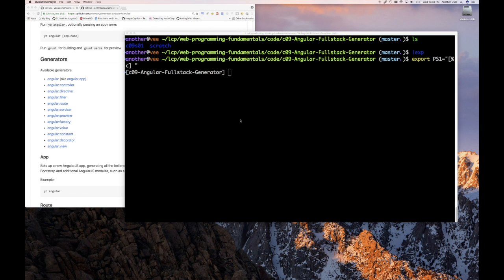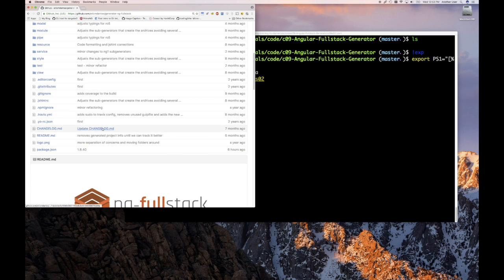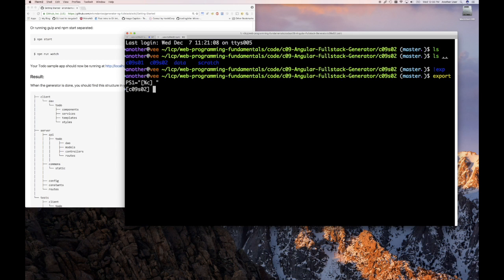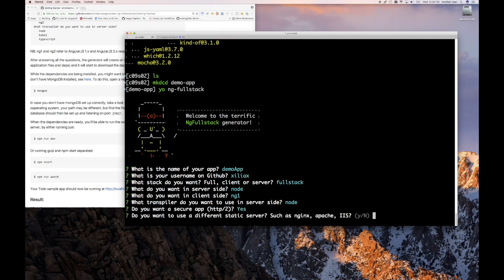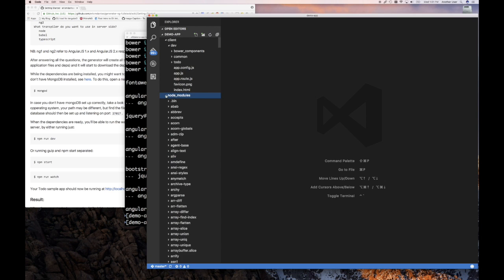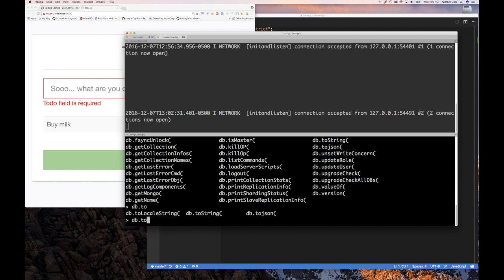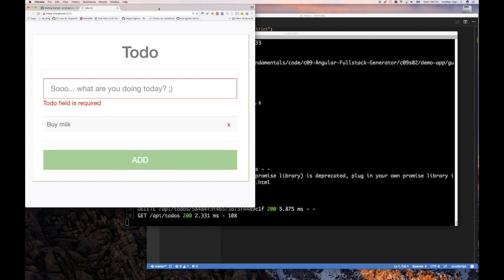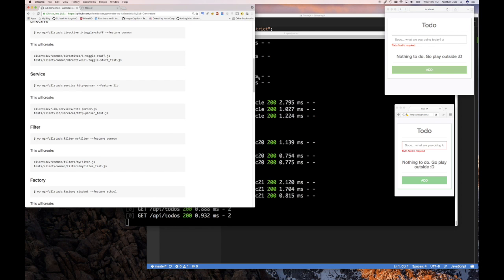09.02 - Installation & Usage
Welcome back.

Let's continue our journey into AngularJS Fullstack Generator land. We will be installing generator-ng-fullstack in this video.